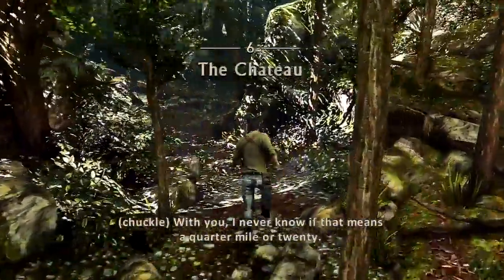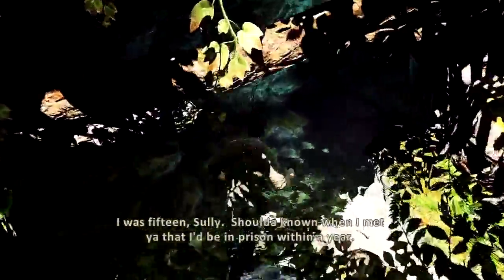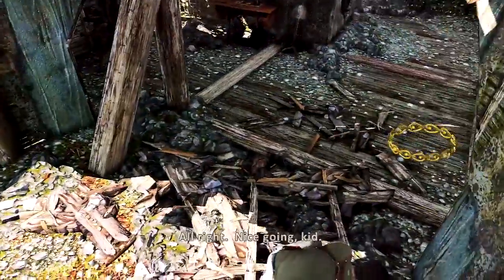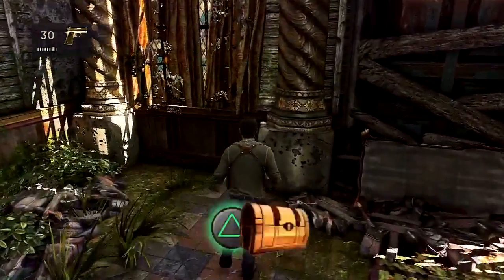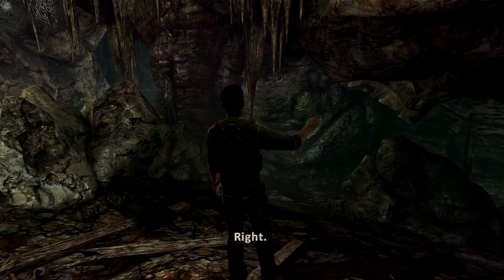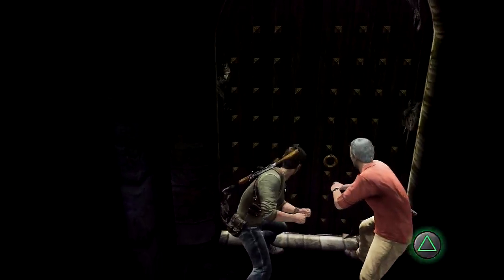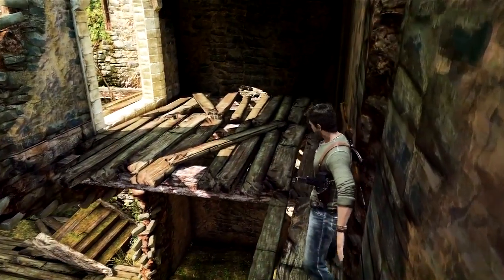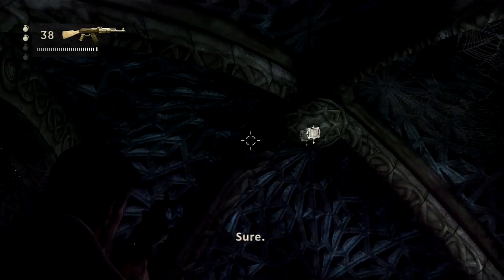Uncharted 3 Treasures Guide - Chapter 6 - The Chateau (9 Treasures) | WikiGameGuides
Uncharted 3 Treasures guide!